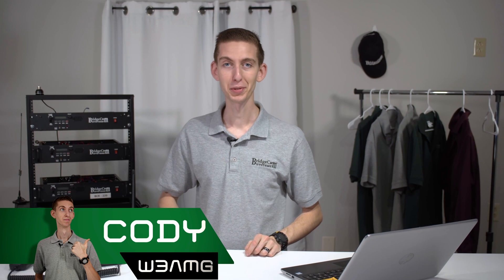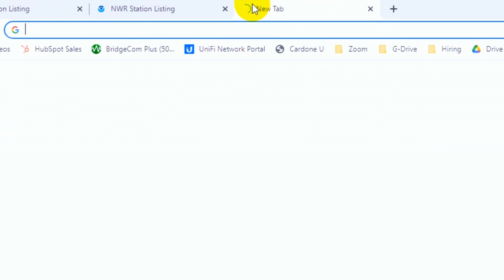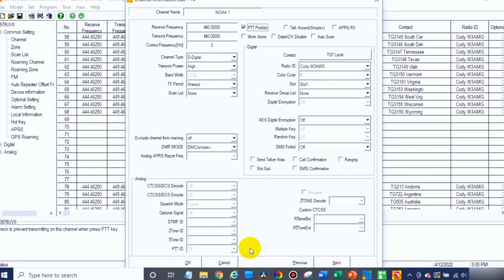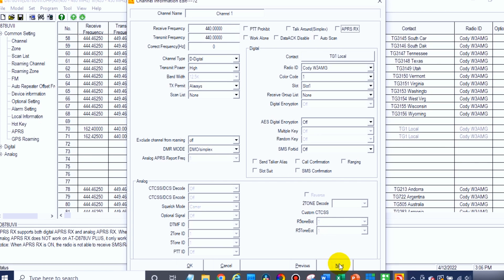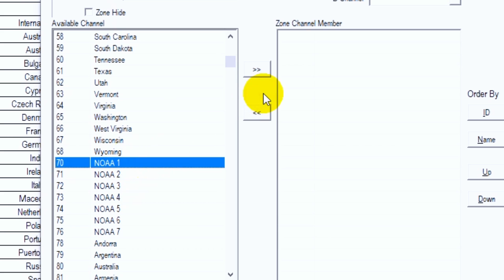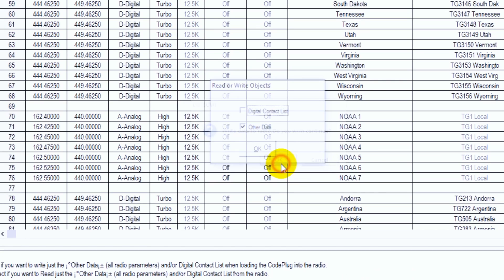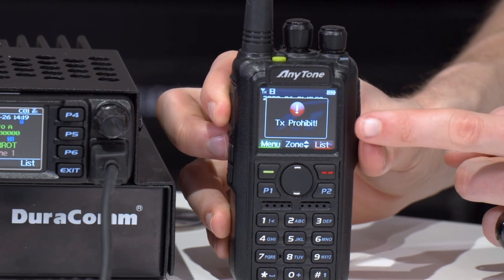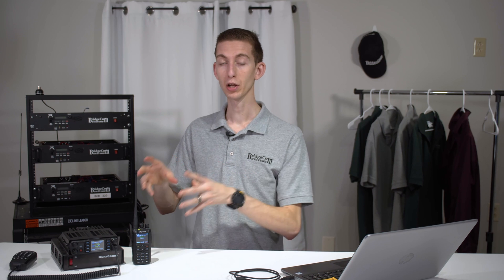How to add Weather Channels to Your AnyTone Radio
0:00 intro
0:18 finding your weather channels
1:24 creating new channels for the weather frequencies
1:42 IMPORTANT! setting up the weather channel settings
2:23 adding all the available weather channels
3:25 creating a zone for the weather channels
4:35 writing to the radio
5:19 showing how it works on the radio
5:46 how to scan the weather channel list
6:43 outro